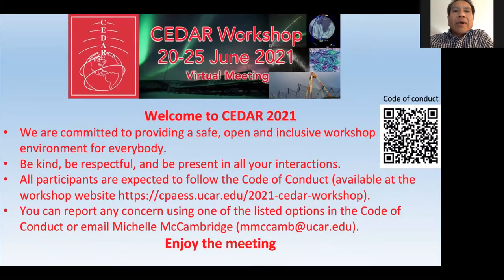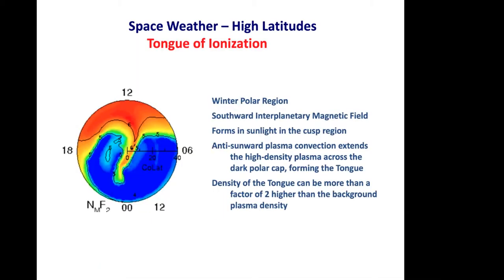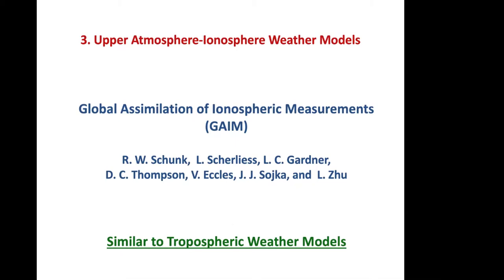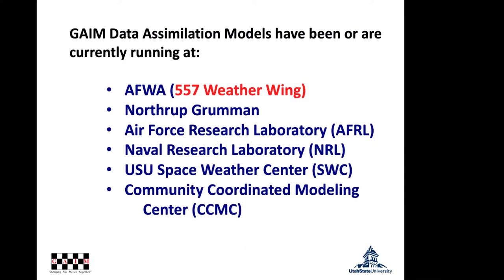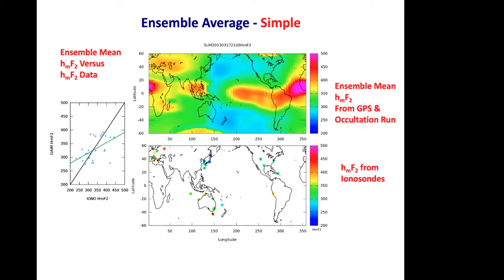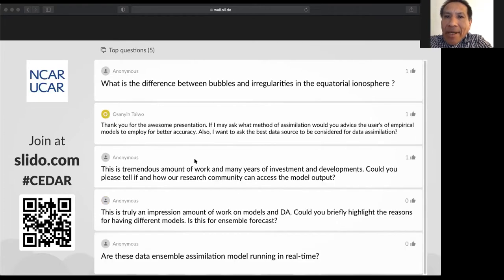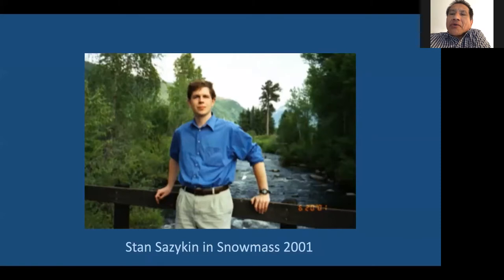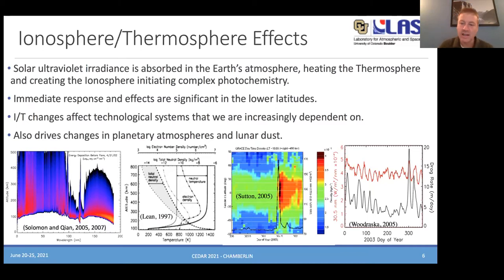CEDAR 2021 Plenary Session 6-24-21